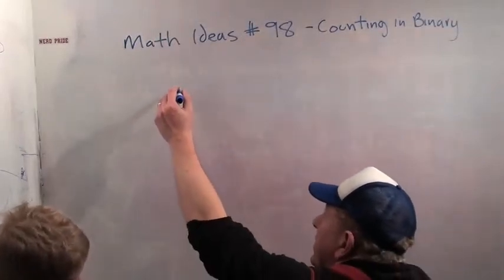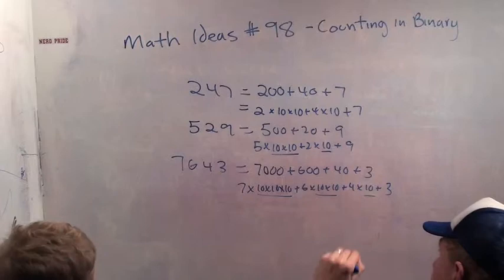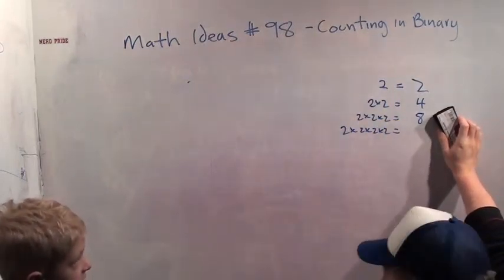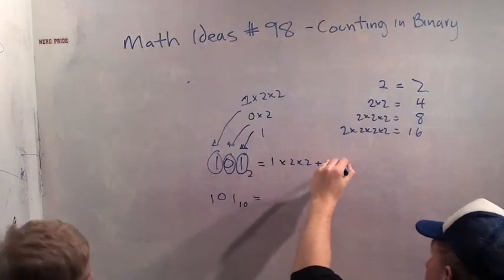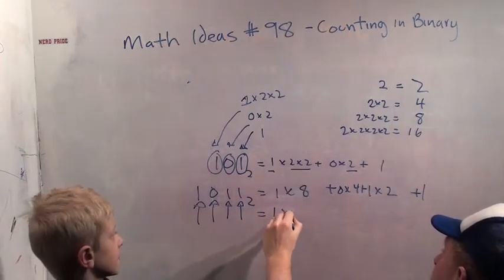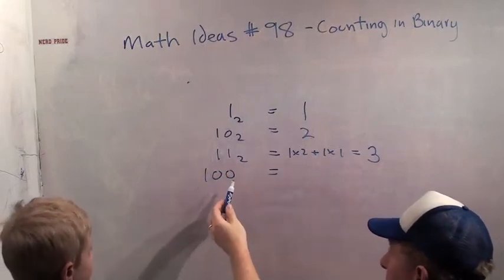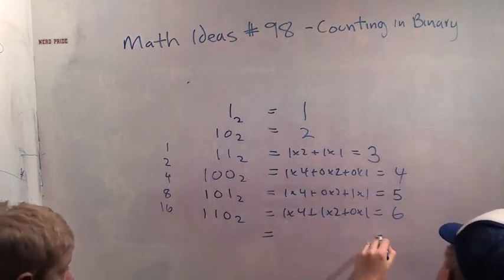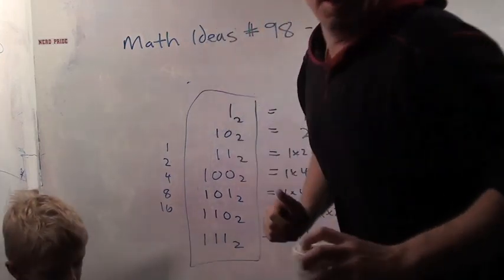MathIdeas98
Just wanted to try something off the wall today, so we decided to talk about counting in binary.  Didn't go as well as I was hoping, but it is still hopefully an decent introduction to counting in binary for really young kids.